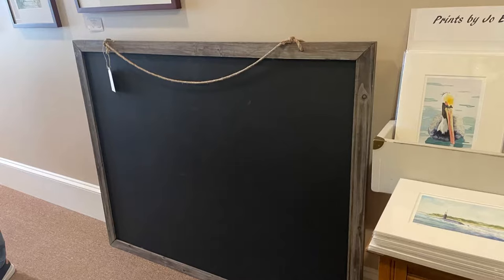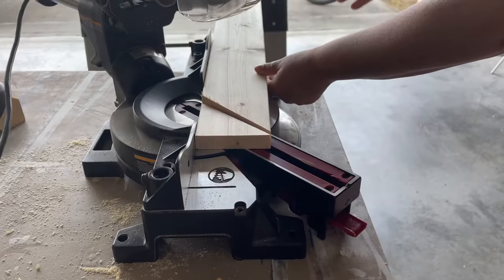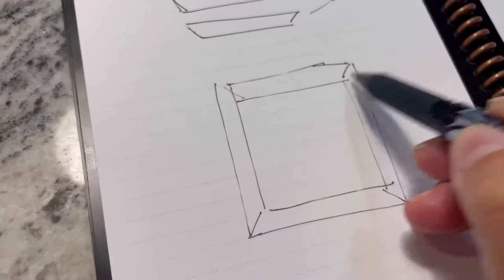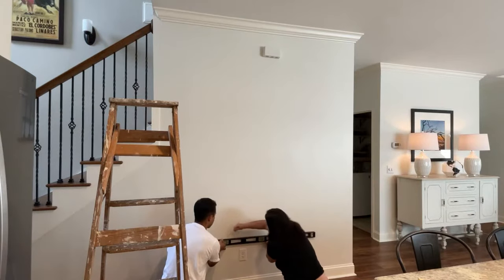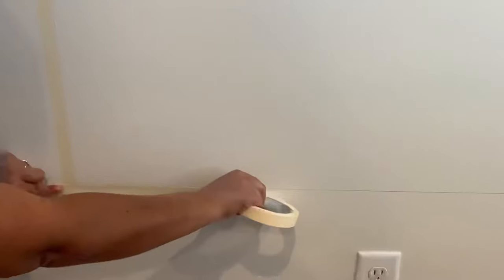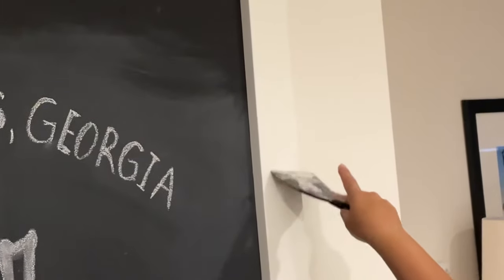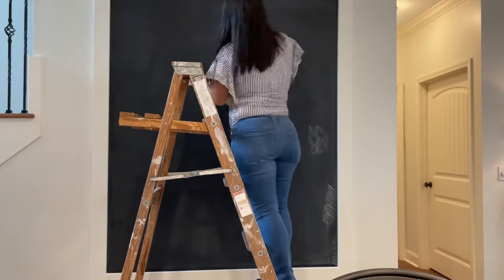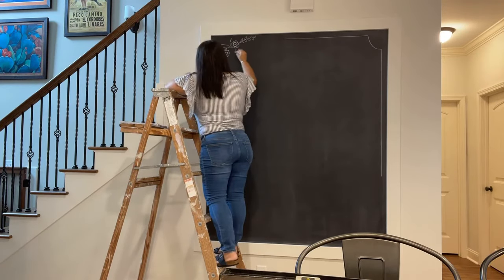Watch this BEFORE you paint a chalkboard on your wall!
This is a giant Blackboard DIY that I love. This tutorial gives you the good and bad of making this giant DIY chalkboard . Add fun to a blank wall with Rust-oleum chalkboard paint. You can create a huge fun chalkboard framed as art on the wall. You can also make a framed chalkboard and hang it. I wanted to make a giant chalkboard and opted to frame my chalkboard directly on the wall. It is not very expensive to do so but might take some commitment and elbow grease.

Rust-oleum Chalkboard paint is inexpensive blackboard paint, but it has some nuances you might want to know about before you get started.

Here's the kreg Pocket Hole Jig I have (one of the least expensive options)

My suggestions are intended to help you.  If you chose to buy any item using my links, you are supporting my channel at no additional cost to you.  I appreciate your support and will only recommend things that I believe will help you in creating bliss at home and in your garden!